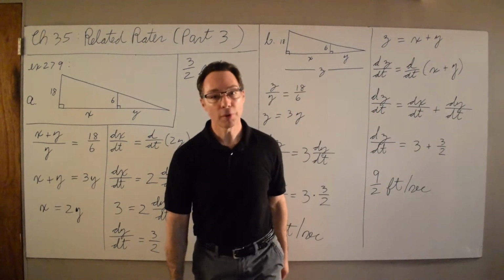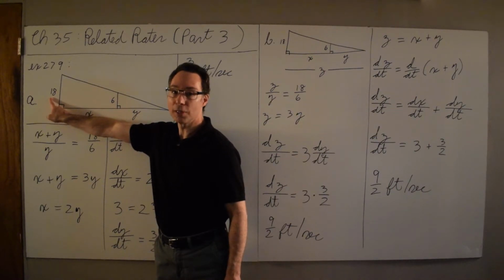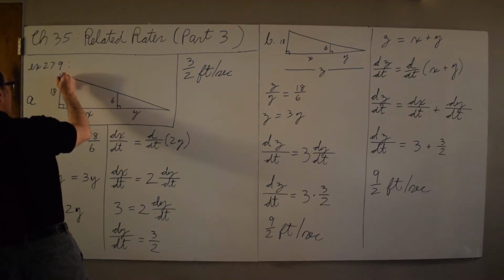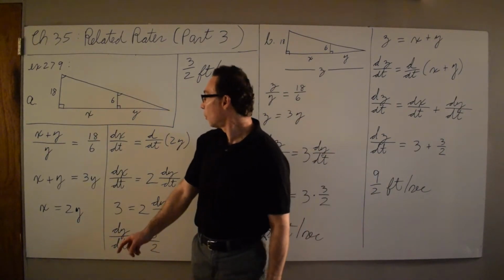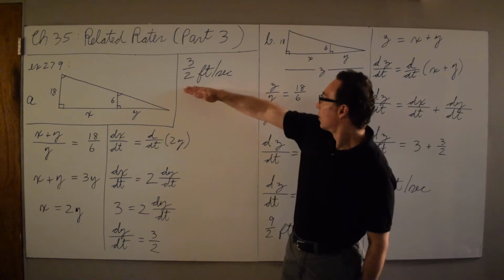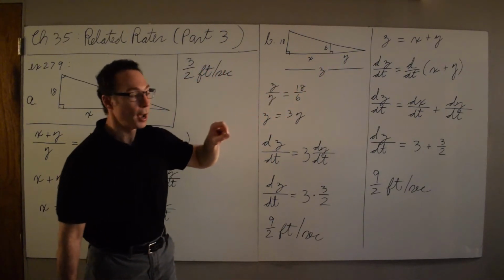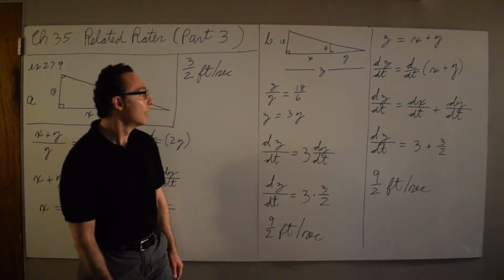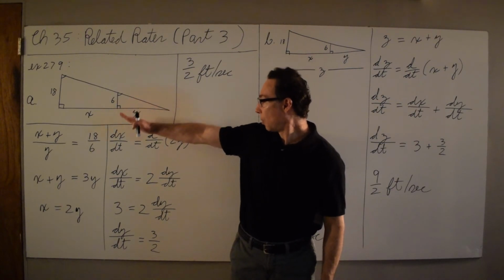Chapter 35 Part 3